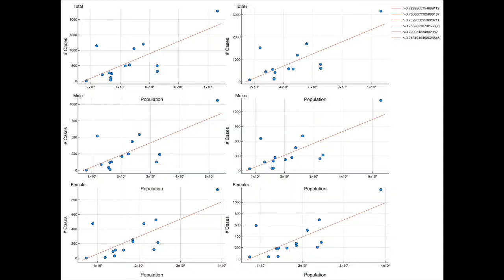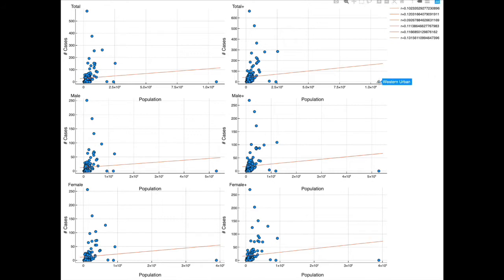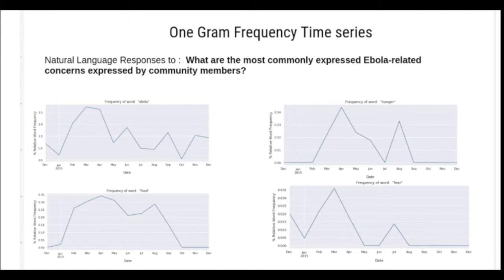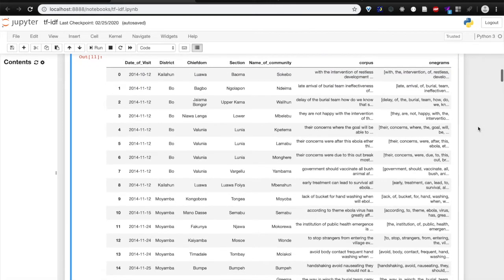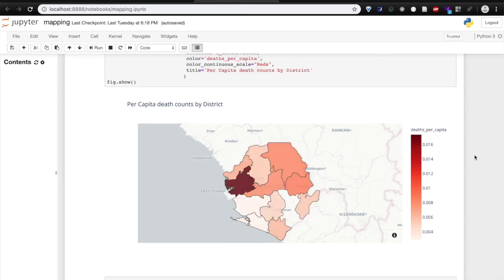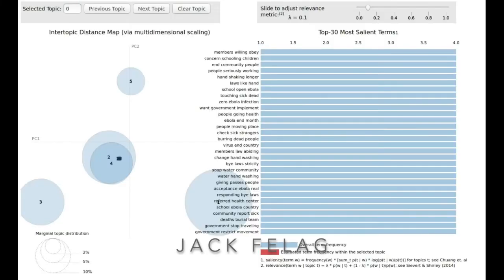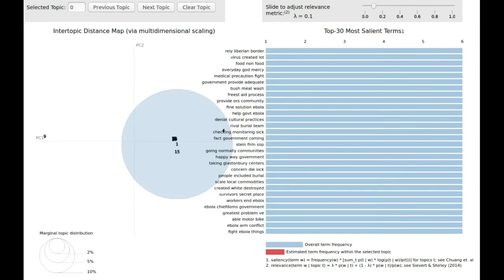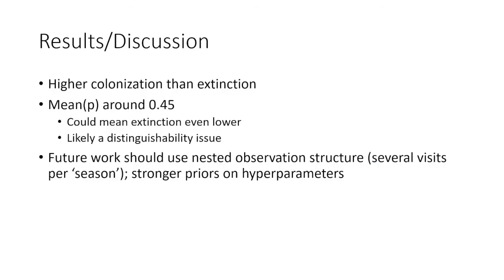Data Lab #2 Ebola in Sierra Leone